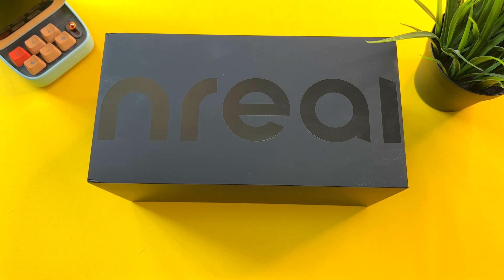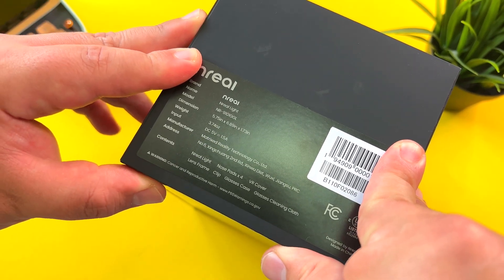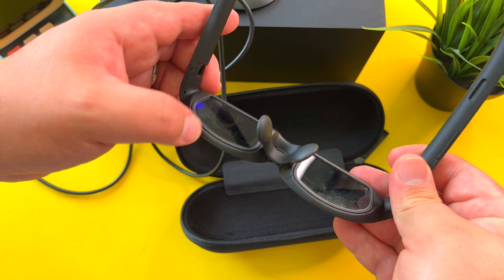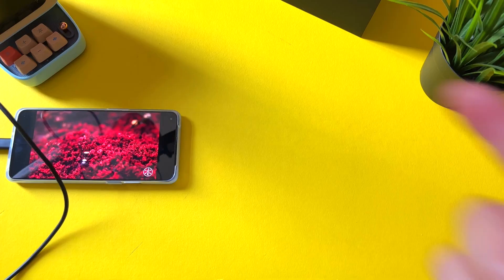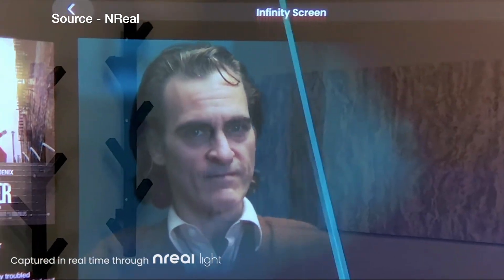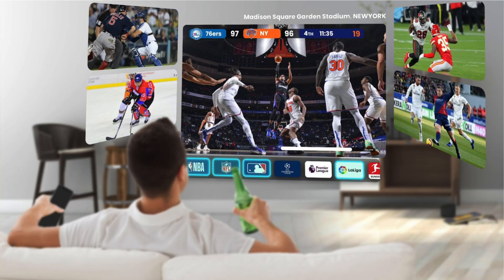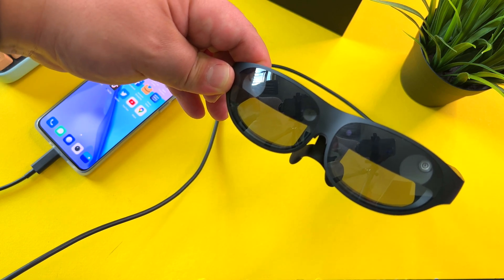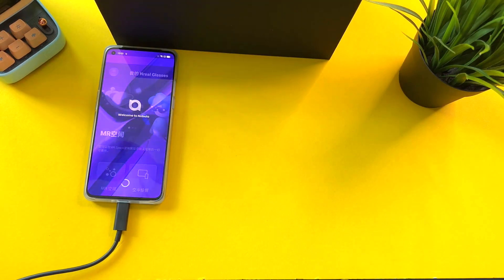NReal Light Unboxing & Review THE FUTURE IS NREAL!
Here's my unboxing and review of NREAL LIGHT, a pair of AR Glasses that offer a truly UNREAL new way to experience the world, all for just $599! Is the FUTURE OF TECH finally here?